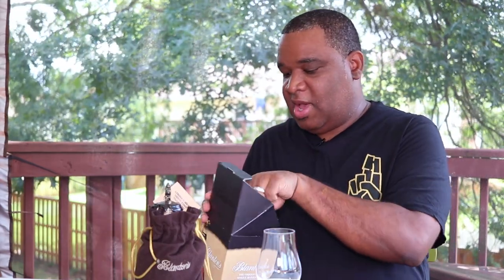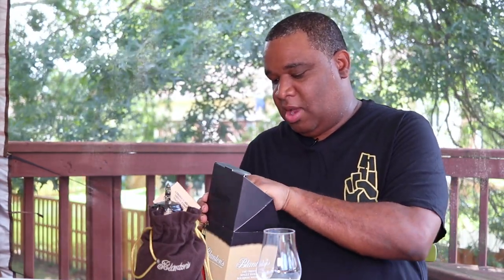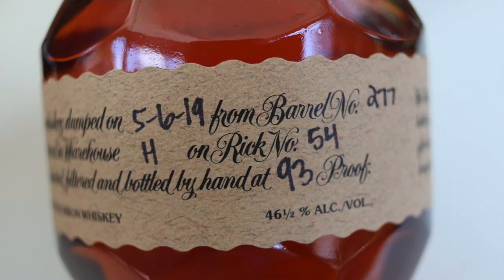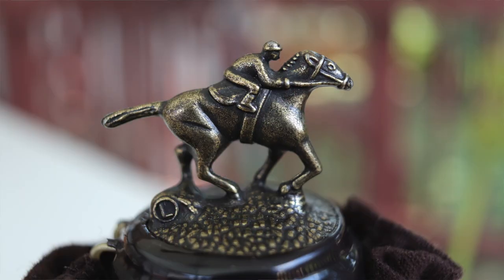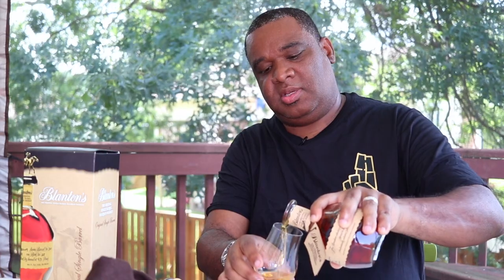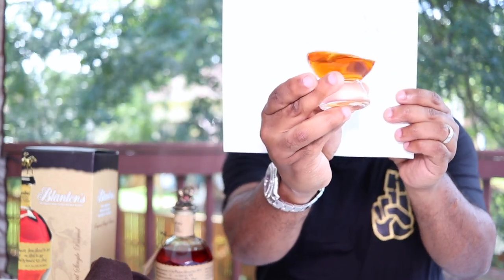BRBN_46 - John Wick Bourbon (Blantons Single Barrel)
The Blanton's brand was launched in 1984 under the guidance of the distillery's master distiller Elmer T. Lee, as the first modern bourbon brand marketed as a single barrel bourbon.    Blanton's is produced and marketed by the Sazerac Company.  It is distilled in Frankfort, Kentucky at the Buffalo Trace Distillery.
Dumped on 05/16/2019; Barrel # 277, Rick 54.